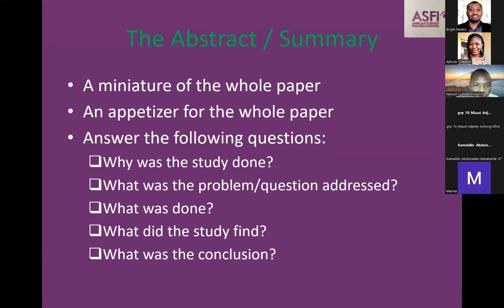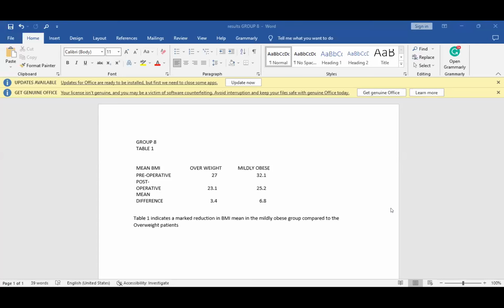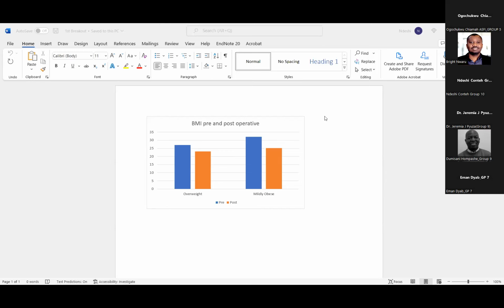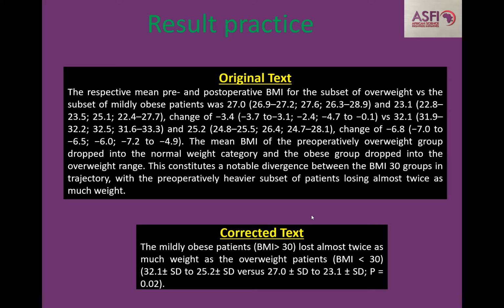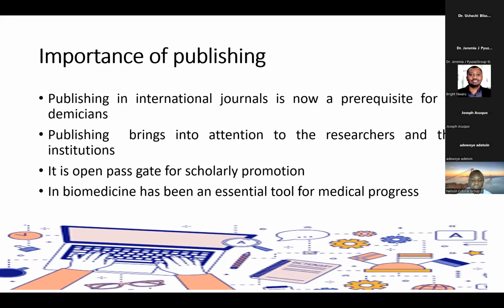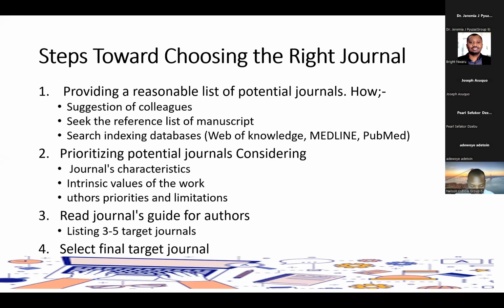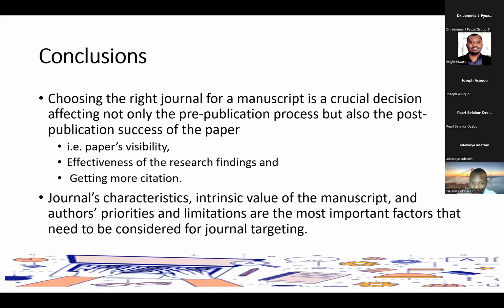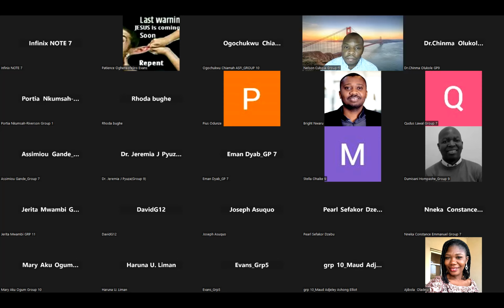Art of Scientific Writing 2022 - DAY 3-2